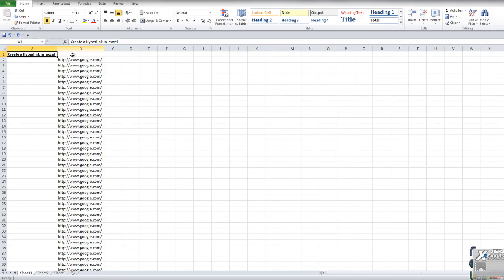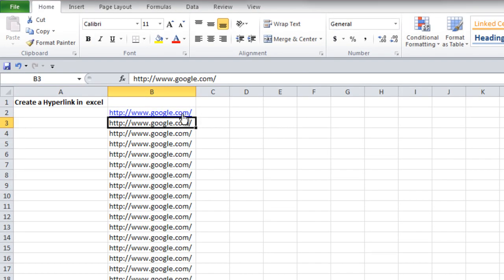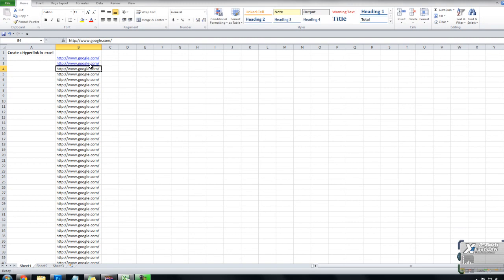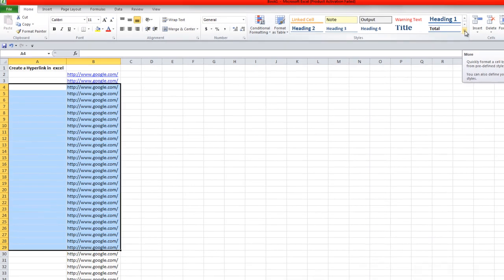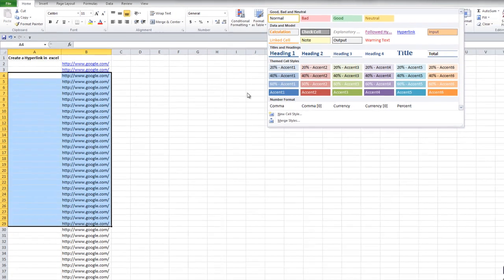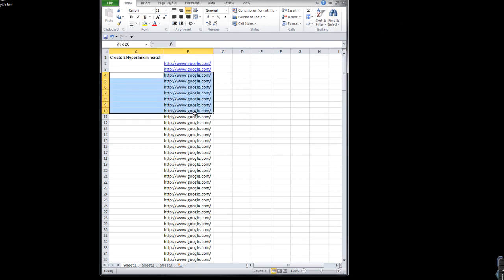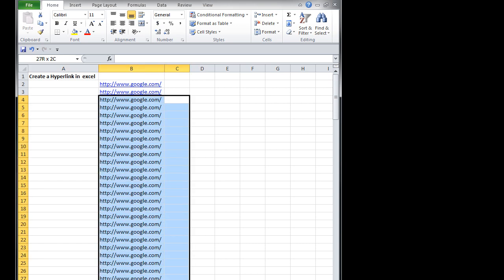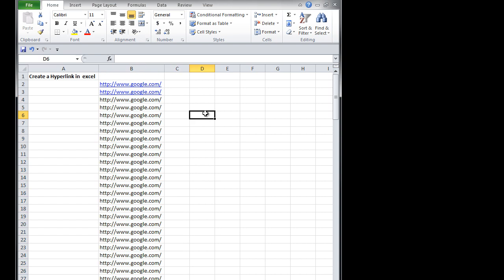Excel - Make Blue Clickable Hyperlinks In MS Excel - How To Tutorial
Can't click on URL in Excel? This video tutorial will show you how to create blue clickable hyperlinks out of URL's that are listed in Microsoft Excel. The cells currently cannot be clicked, but by simply converting them to a hyperlink, you can click on the URL.